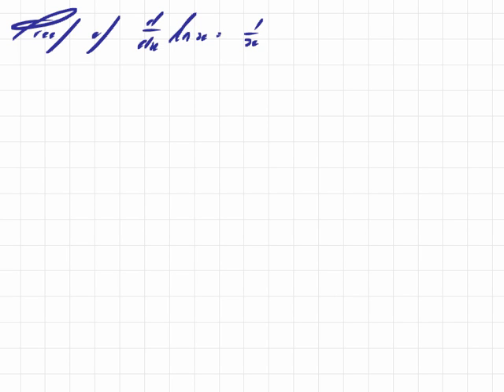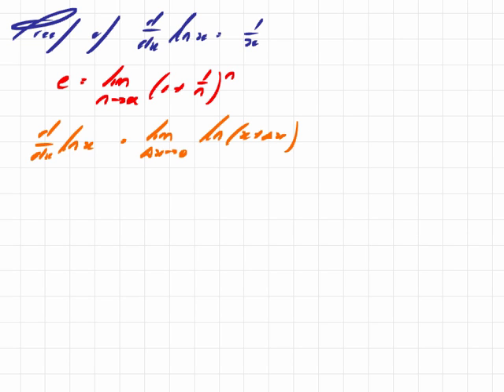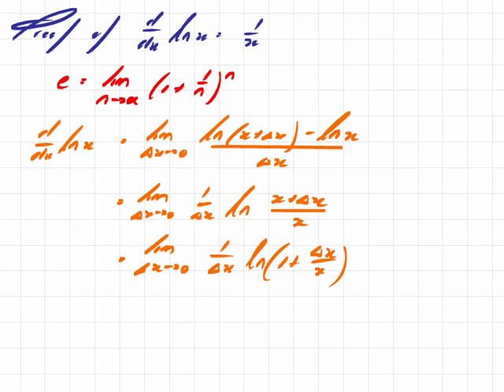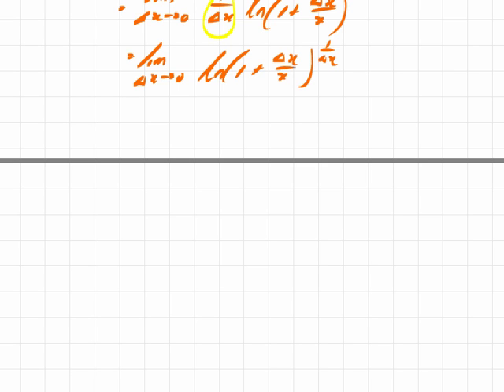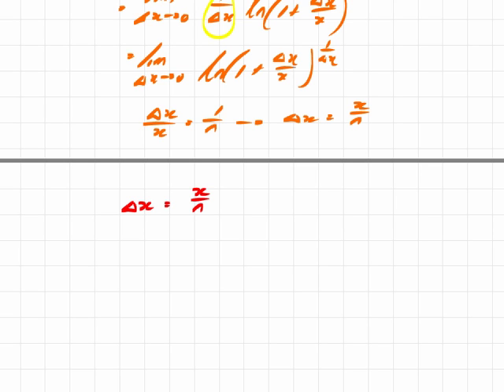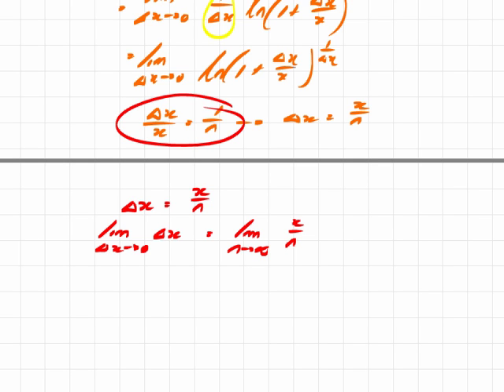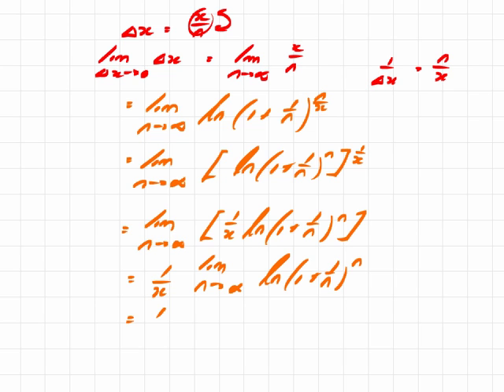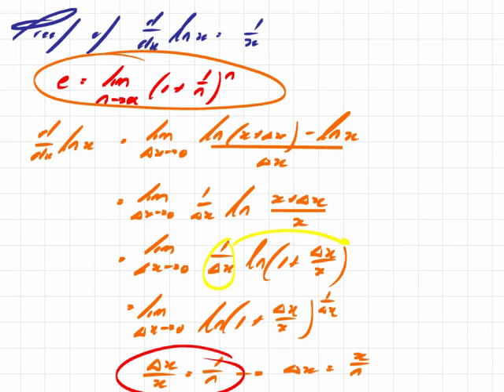Transcendental Functions 8 Proof of the First Derivative of the Nat Log of 1 over x.mov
Proof of the first derivative of the natural log of x to the power negative 1.